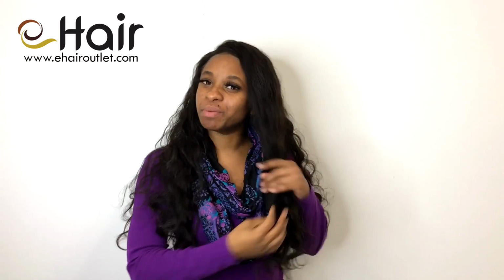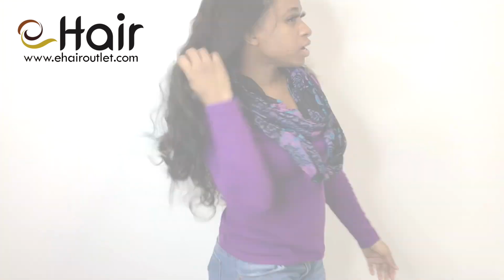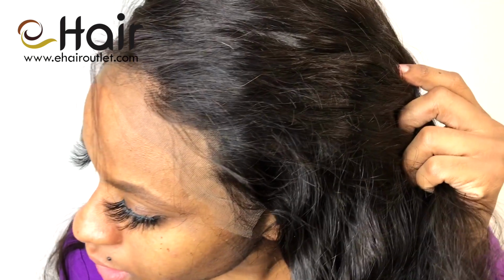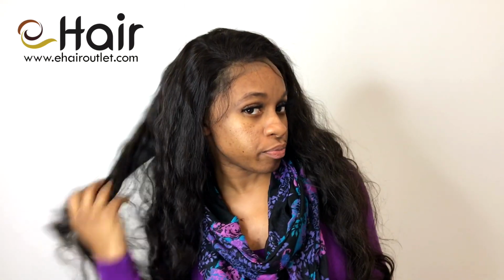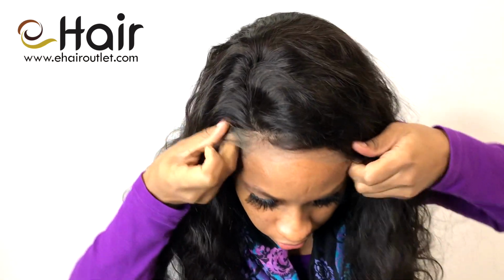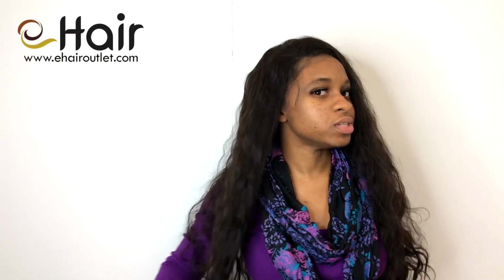Before & After – 26" Virgin Human Hair Full Lace Wig Transformation | eHair Outlet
Check out our beautiful 26" Virgin human hair full lace wig before & after transformation.

eHair Outlet specialize in high quality 100% virgin human hair products that give you the natural look you deserve. Our mission is to offer our customers the best quality hair. Whether you're salon owner, hair stylists, or an individual, being one of the biggest human hair supplier in Atlanta, Ga, eHair Outlet is able to fill orders at any size. (Wholesale or Retail)

or come to our showroom at 6185 Jimmy Carter Blvd
Ste A Norcross, GA 30071 to see our complete hair collection!

eHair Outlet
6185 Jimmy Carter Blvd
Ste A
Norcross, GA 30071